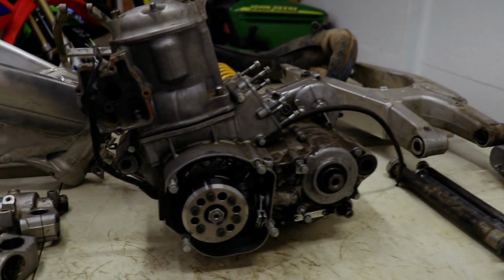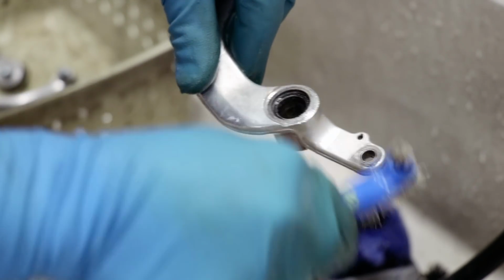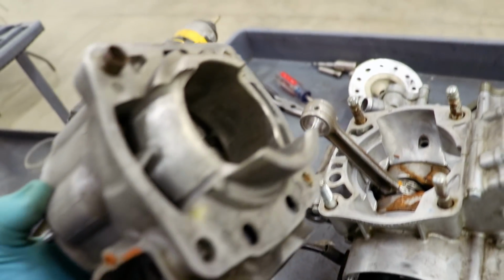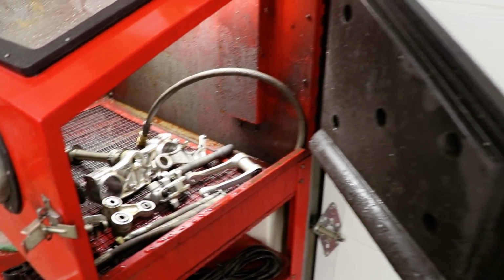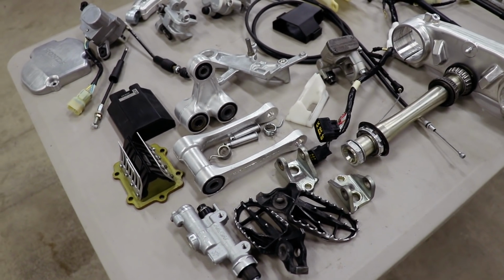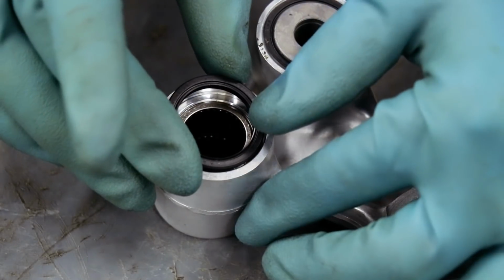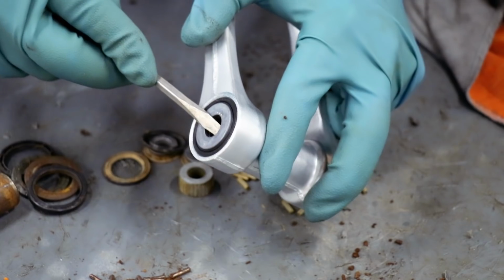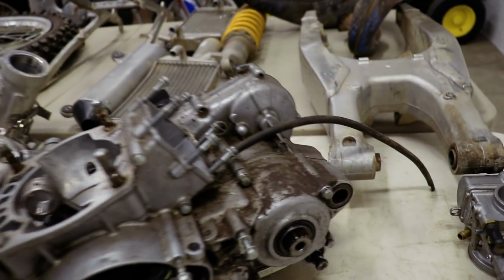What Caused This CR250 Engine Knock?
Today we solve the mystery of the CR250 engine knock. Also making a lot of progress on cleaning!

-Cameron